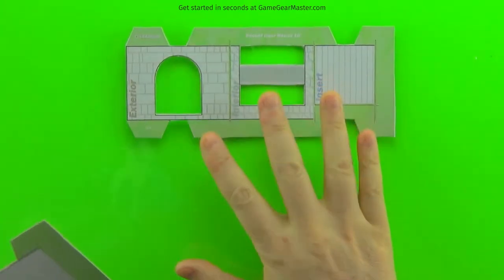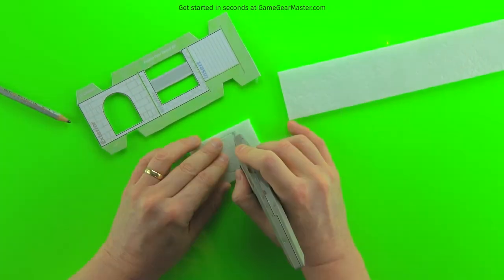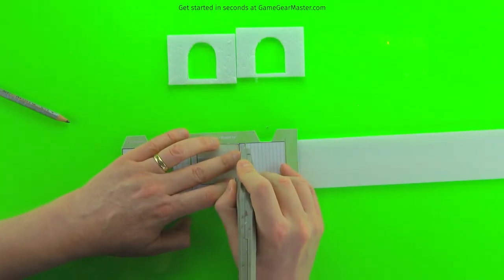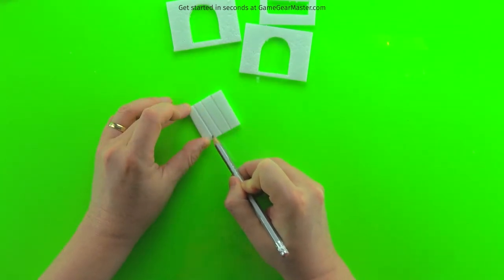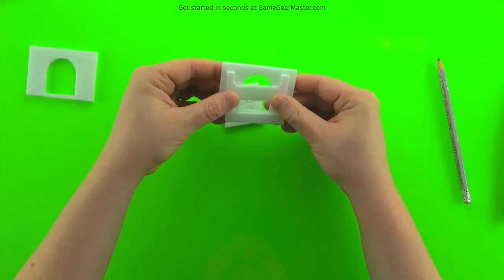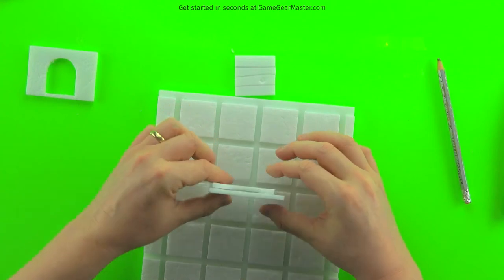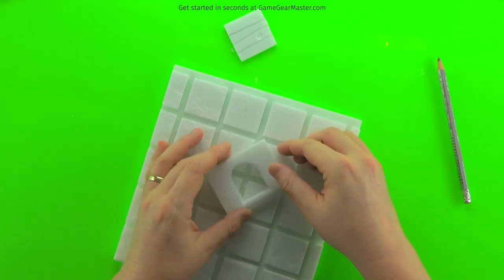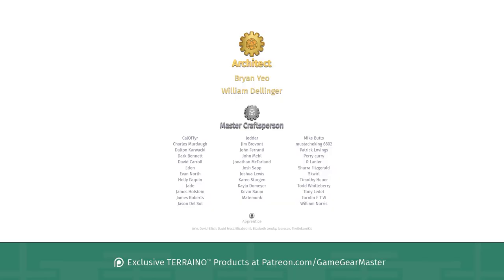Tabletop Terrain Removable Doors!